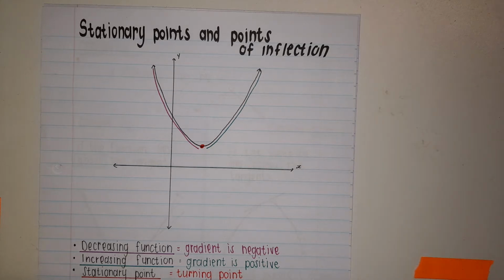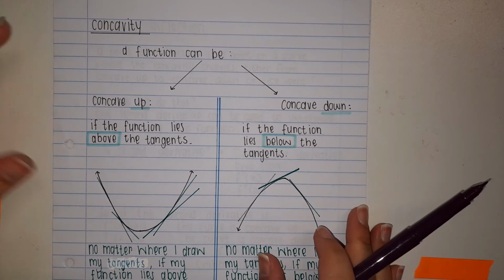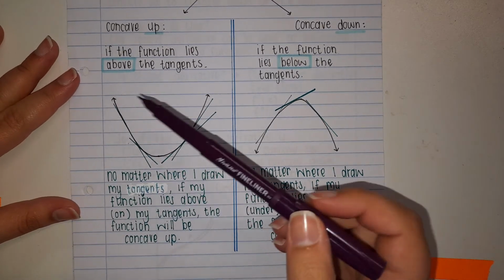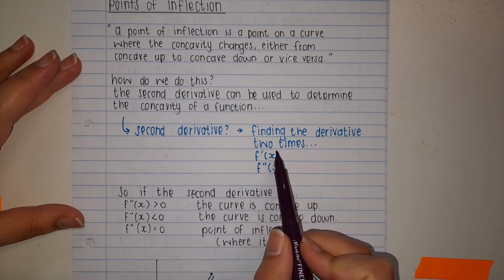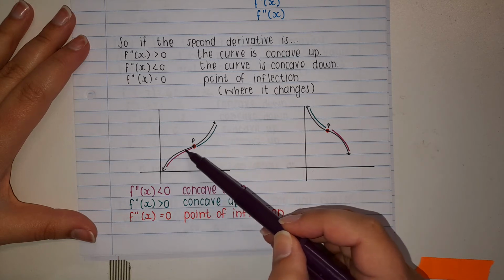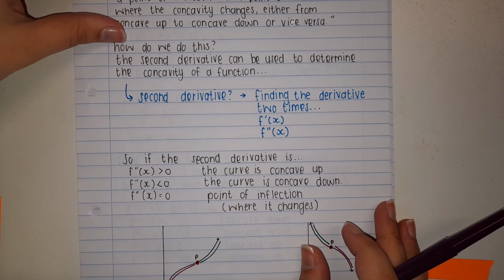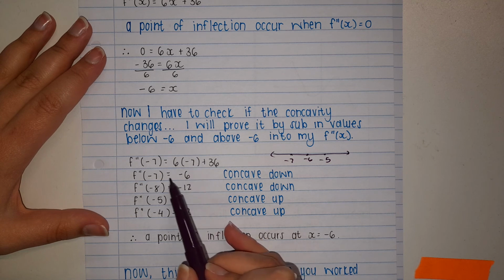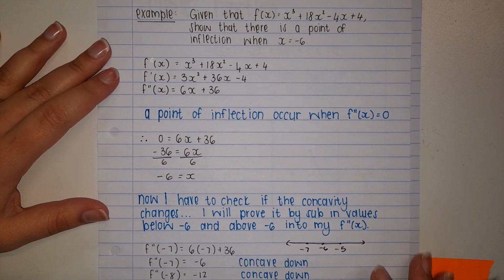Stationary points and point of inflection